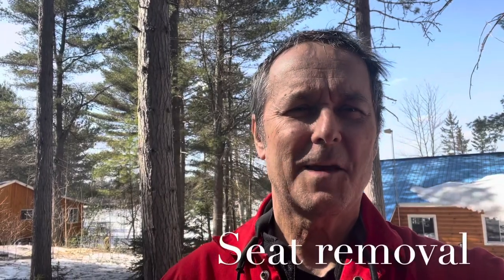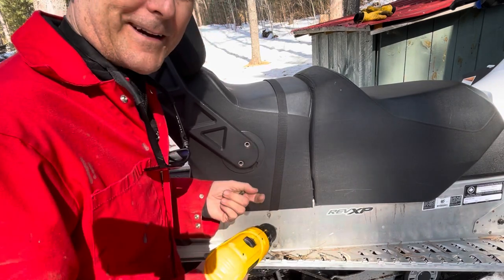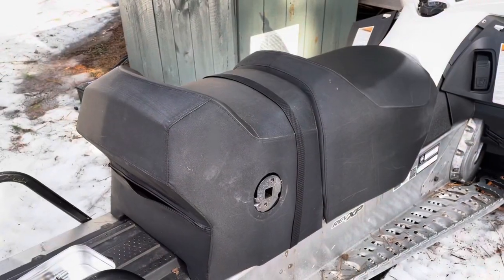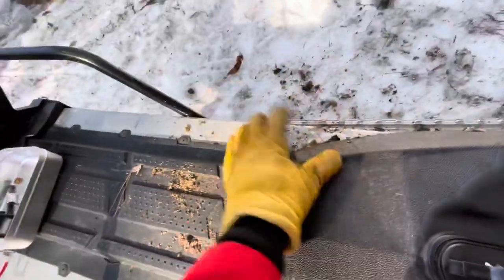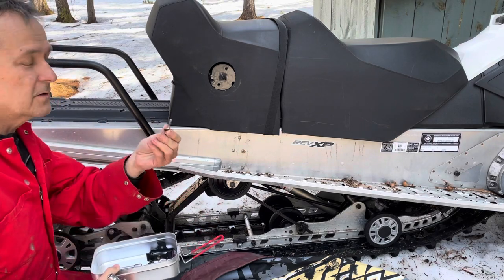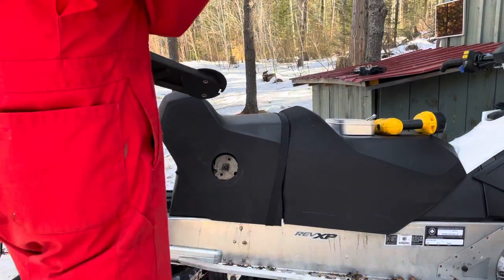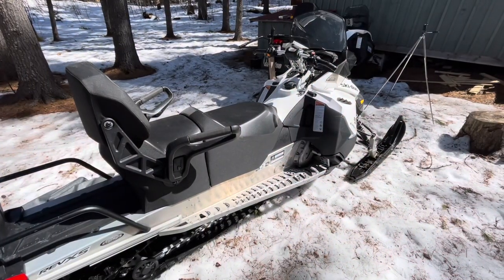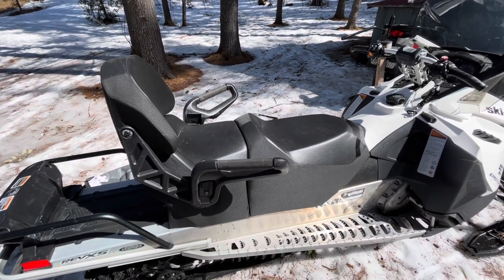BRP 2013 and 2018 expedition sport seat removal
Seat removal of both the 2013 and 2018 Expedition Sport